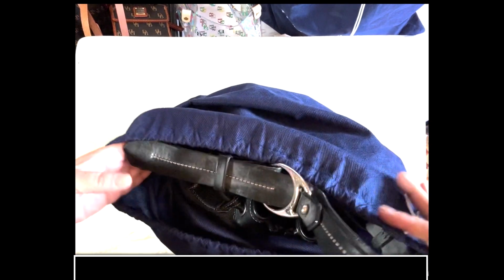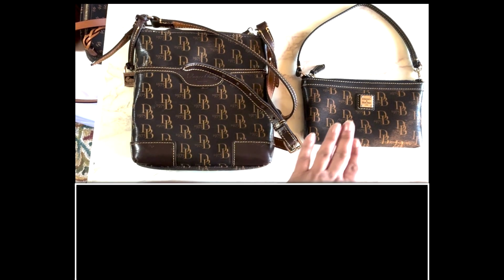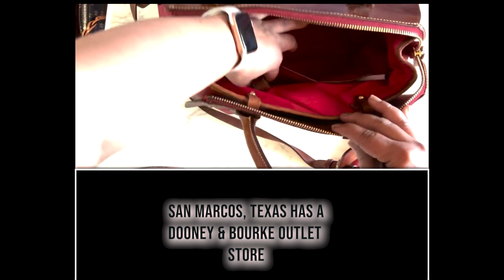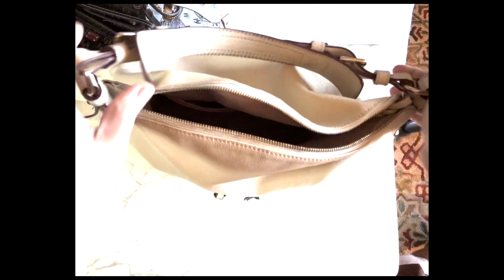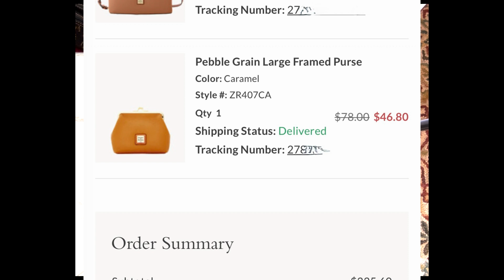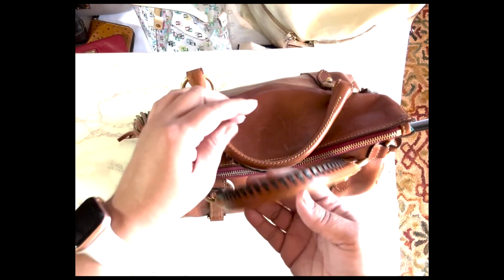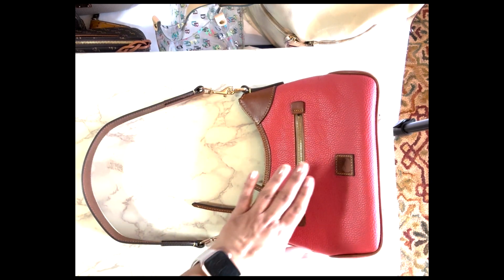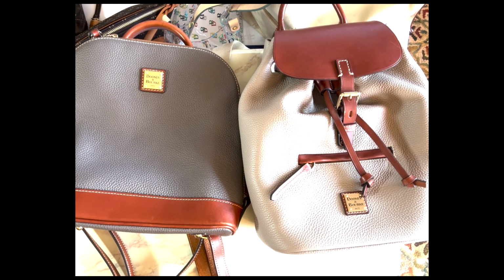My Dooney & Bourke Handbag Collection 2005-2024 Part 1 of 2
My Personal Dooney & Bourke Handbag Collection 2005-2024 Part 1 of 2.